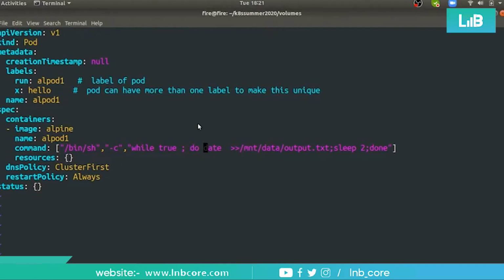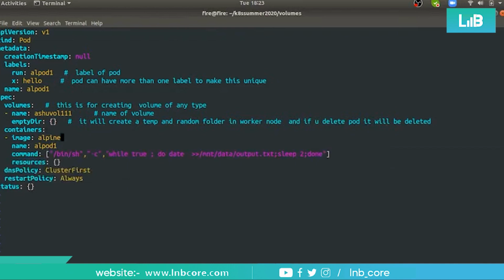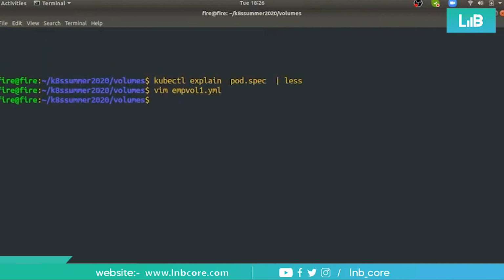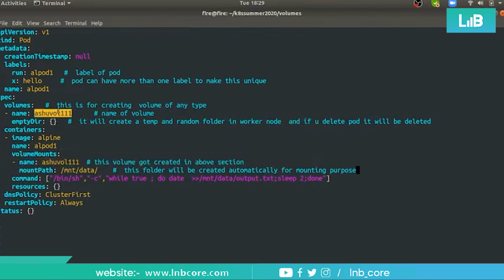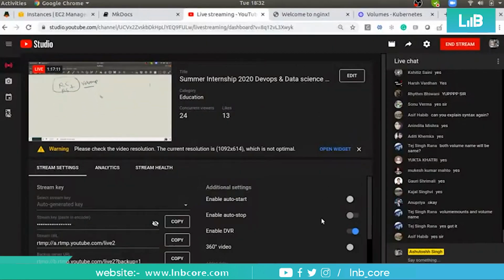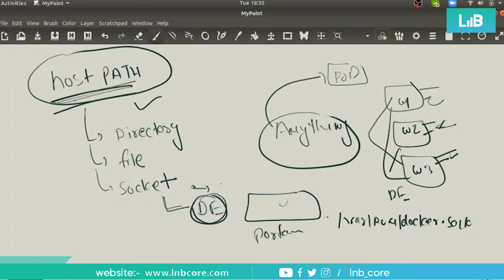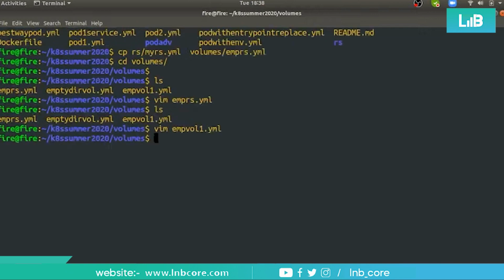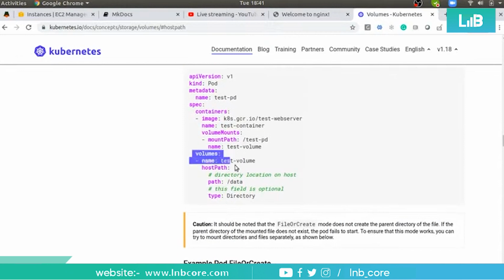#29 : Kubernetes Deep Dive RC RS Volumes Part- 4